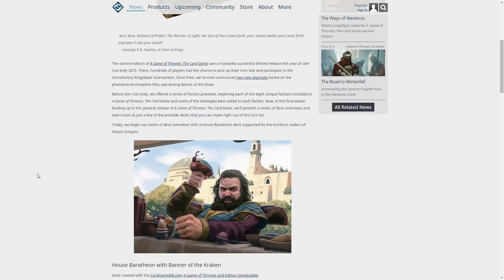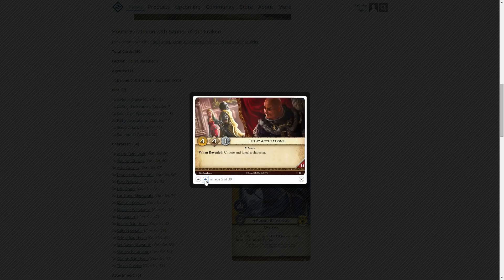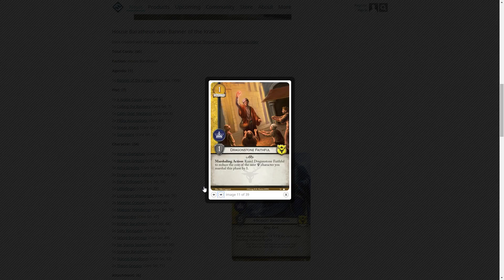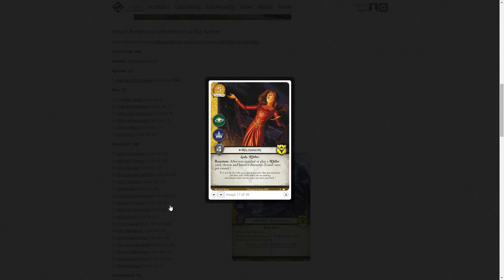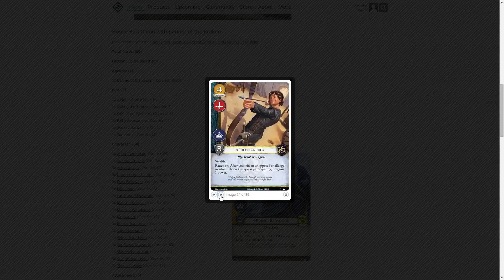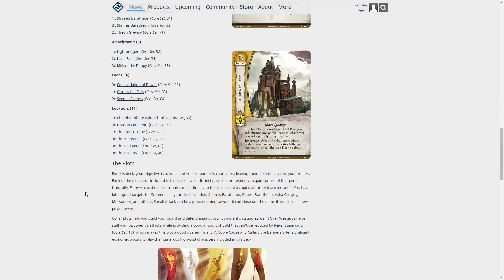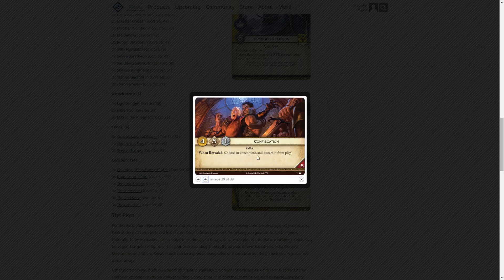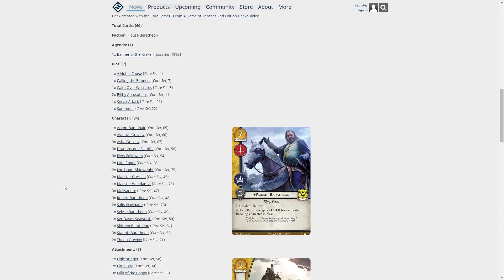House Baratheon and Greyjoy Deck for A Game of Thrones The Card Game Second Edition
I review a samle deck for AGoT The Card Game Second Edition.